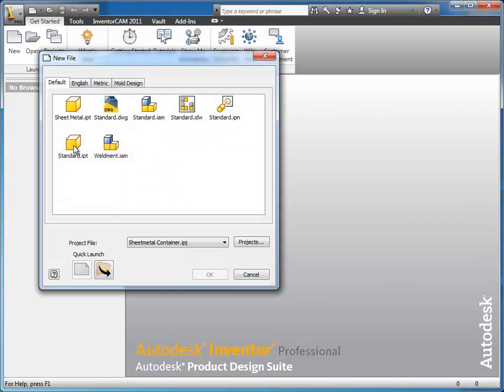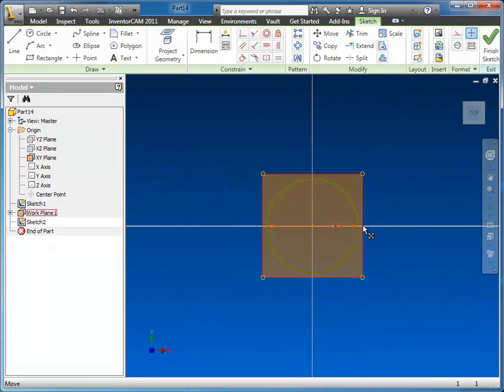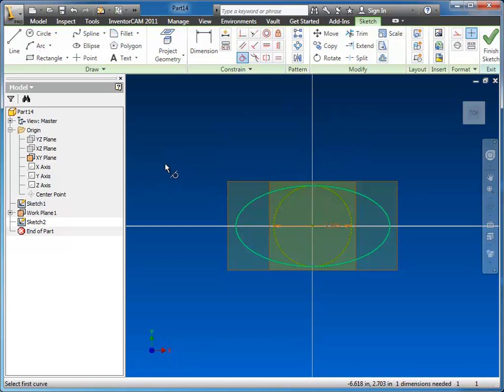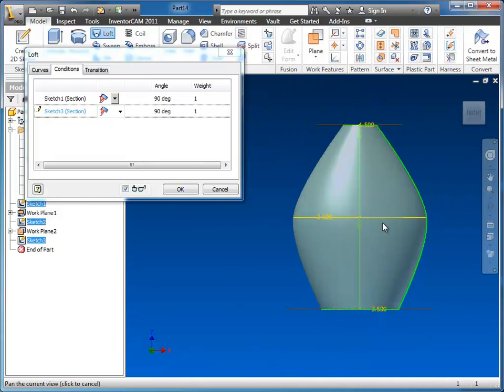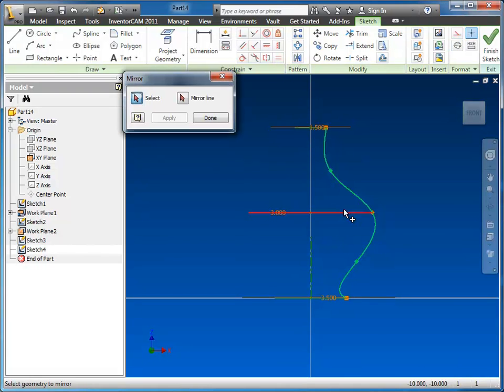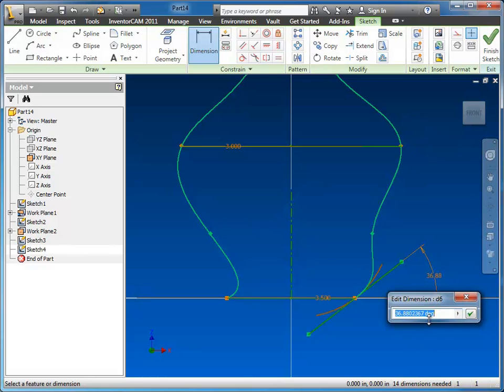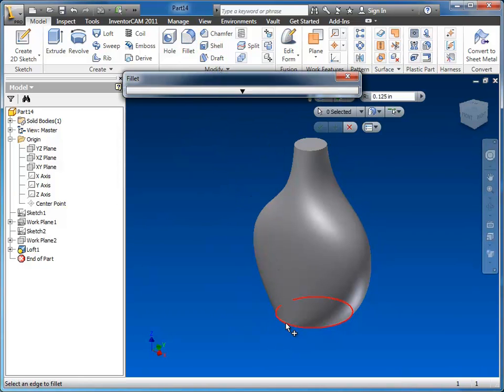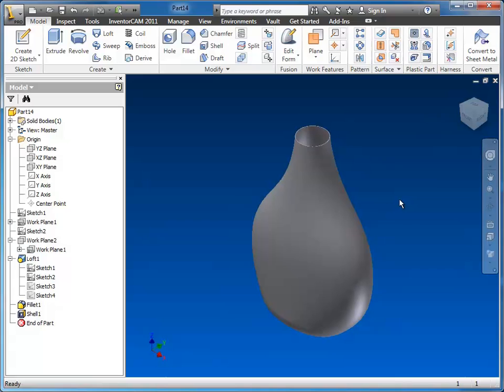Loft (with rails) Autodesk Inventor 2012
This is a video on how to create a loft in Inventor 2012. It shows creating the work planes and sections needed for the loft. It also shows how to create rails to help control the loft shape when passing through the sections.